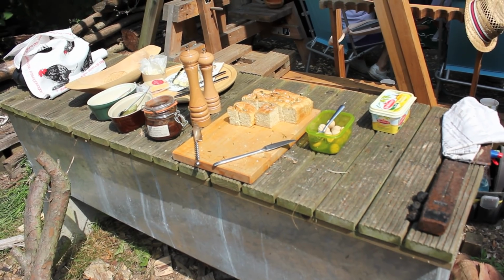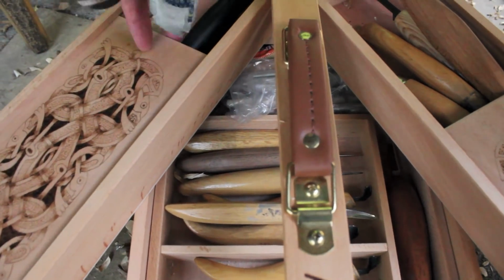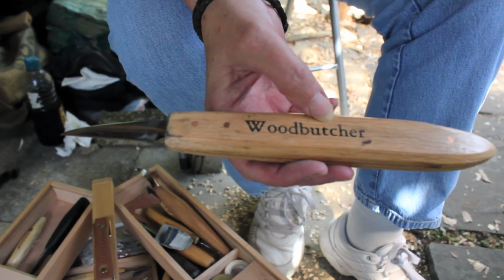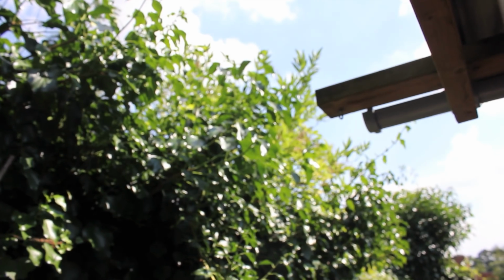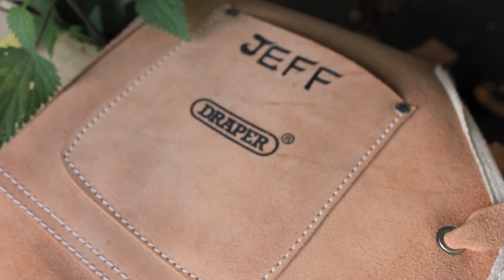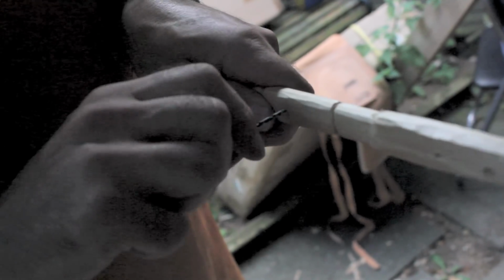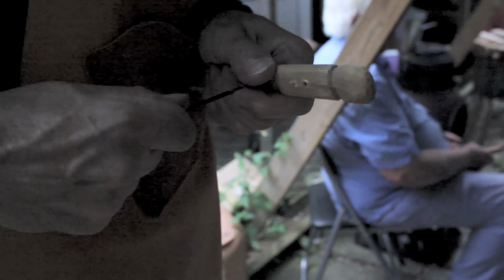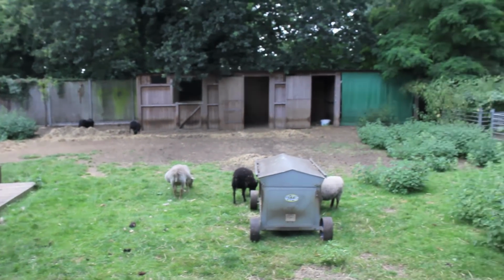Spoon Carving Day + Home Baked Bread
🌆 Grow your audience. Monetise your craft. Create consistent income

Until the next video, take care

Peace

Zed